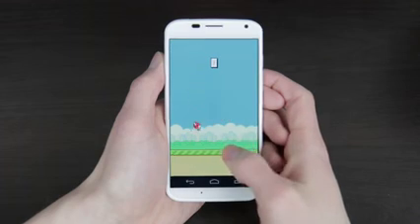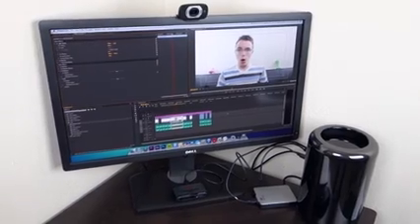What is a computer